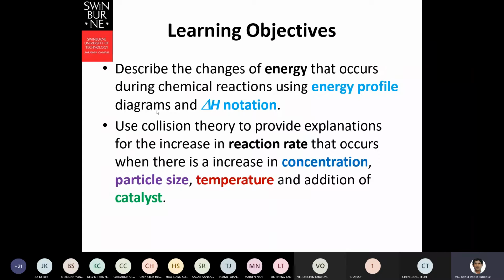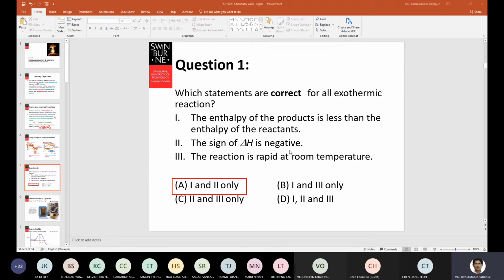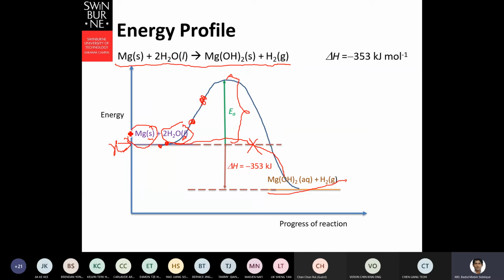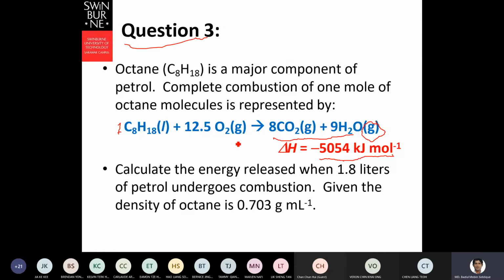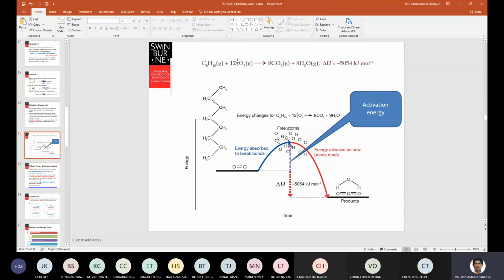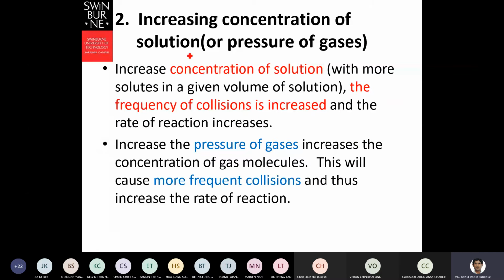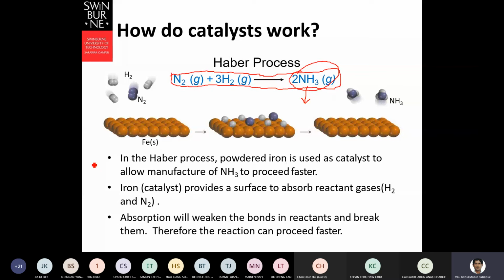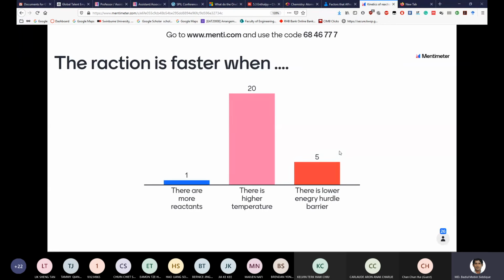Week 7 Lecture